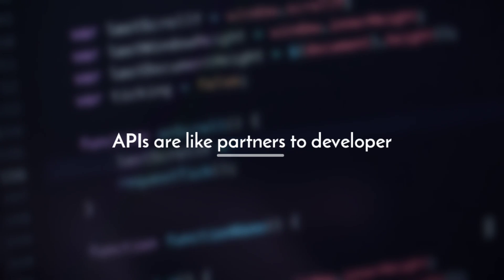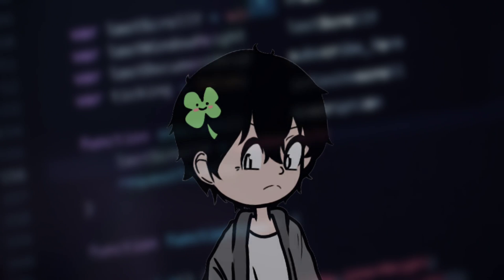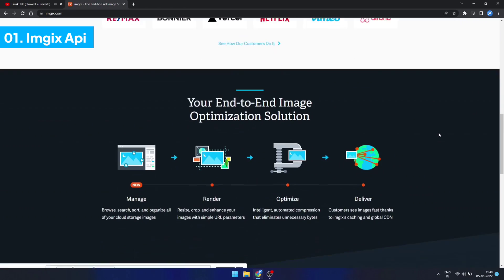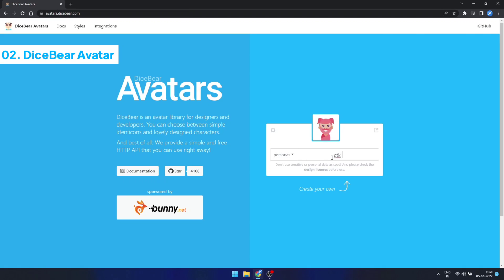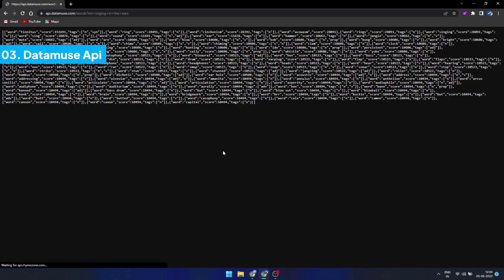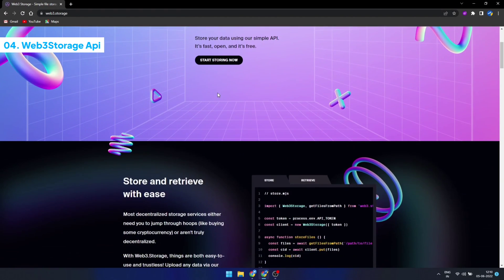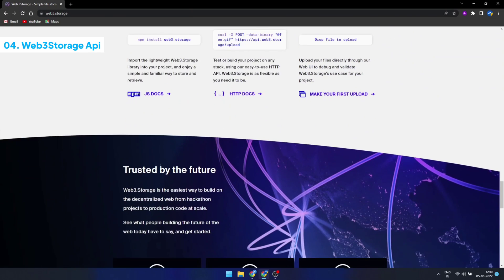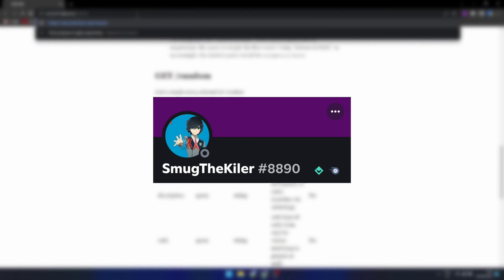Top 5 APIs to build your own app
• Note
In this video I recommended top 5 API that I think are good enough to help you create amazing projects and improve your coding/programming skills.

My discord tag is CTK WARRIOR, You can reach me out from my server